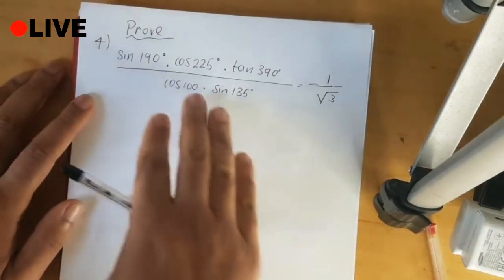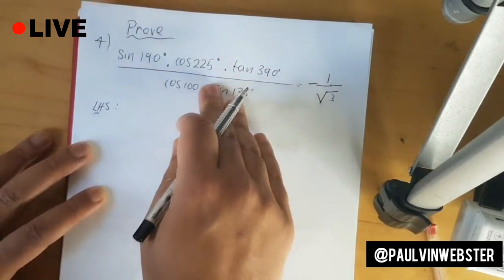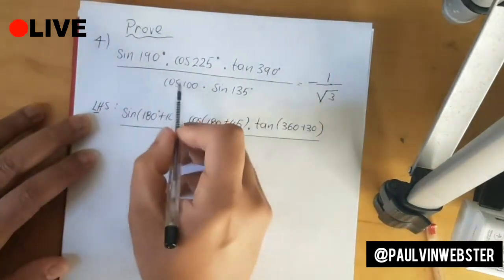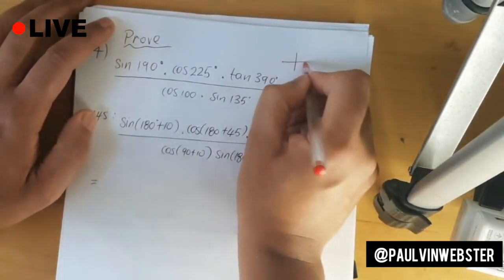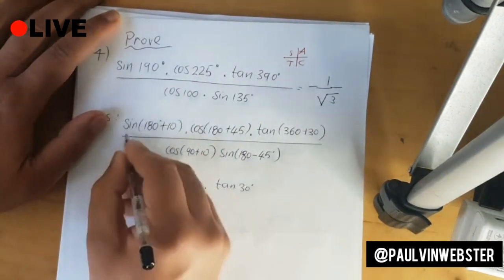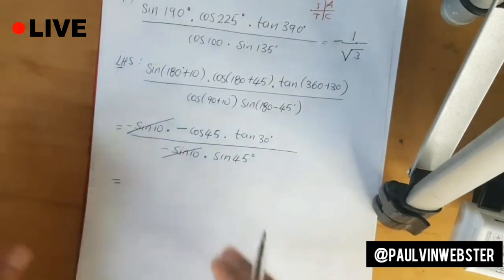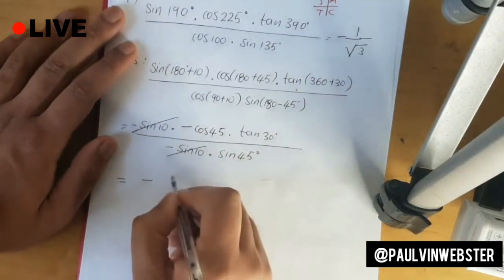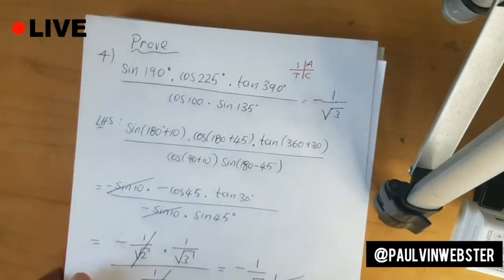Grade 12 Mathematics Exam Revision ( Trigonometry )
📚 Welcome to [Your Channel Name]! Join us for an in-depth exploration of essential trigonometric concepts in this live session. We'll delve into proving trigonometric identities using reduction formulae, special angles, and cofunctions to enhance your understanding and excel in exams. Don't miss this opportunity to master the intricacies of trigonometry!

🔍 In this session, we cover:
- Proving trigonometric identities using reduction formulae
- Understanding special angles and their applications
- Utilizing cofunction identities to simplify expressions

📝 Exam Problem:
We'll tackle a challenging exam problem that requires showcasing the equivalence of a trigonometric expression through the application of these key principles.